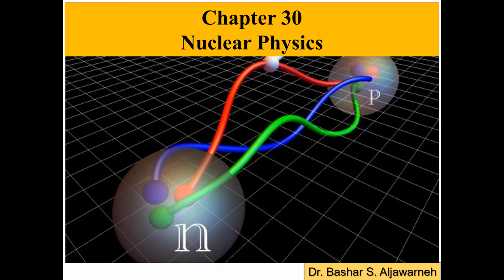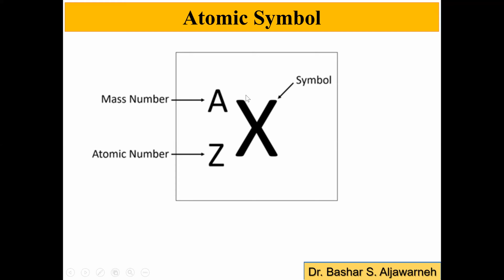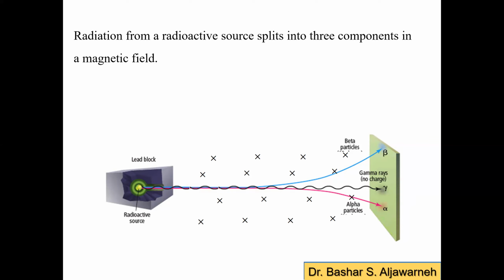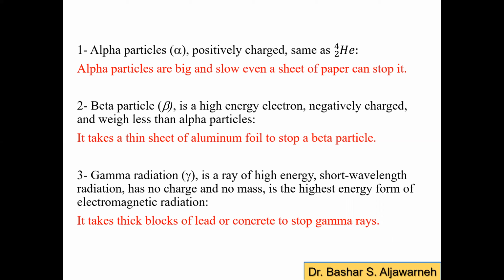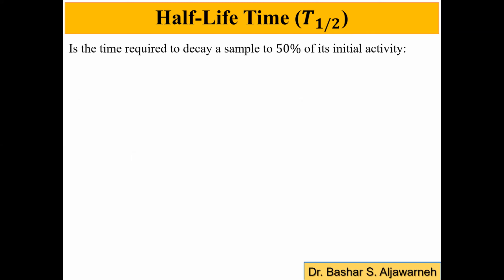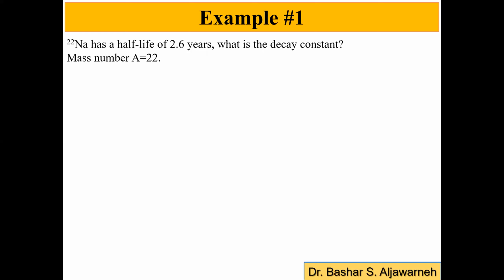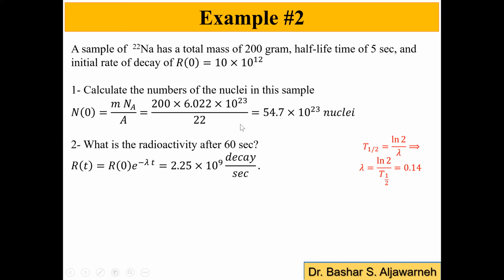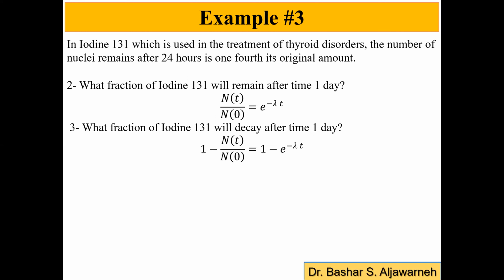Chapter-30: Nuclear Physics